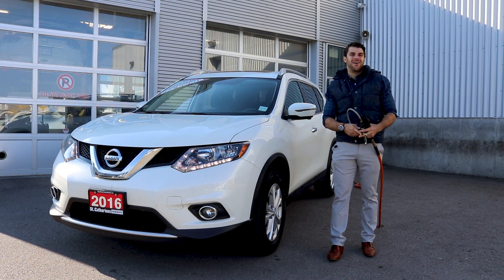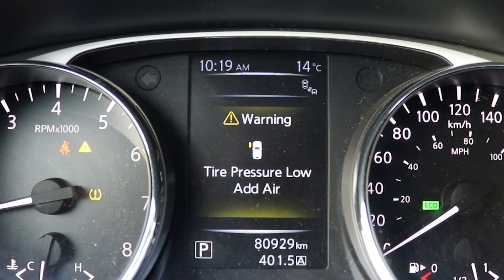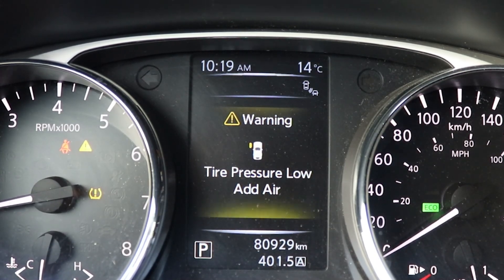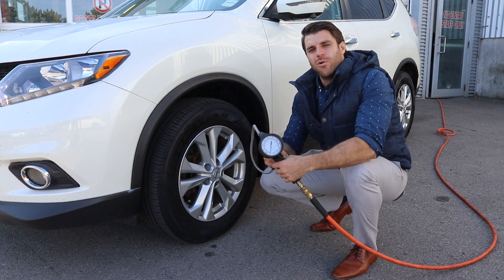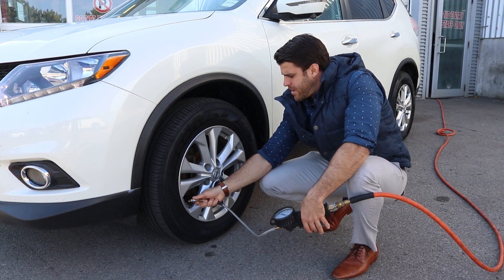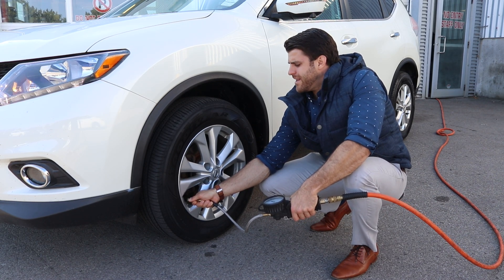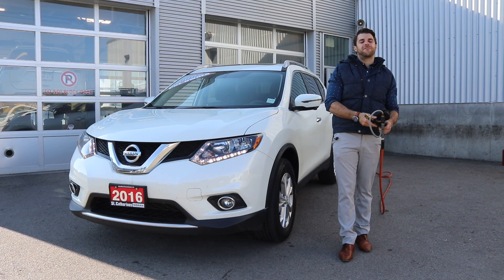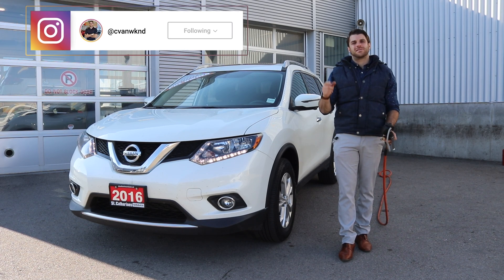Nissan Easy Fill Tire Alert Demonstration and How To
Check out my demonstration and how to of the Nissan Easy Fill Tire Alert